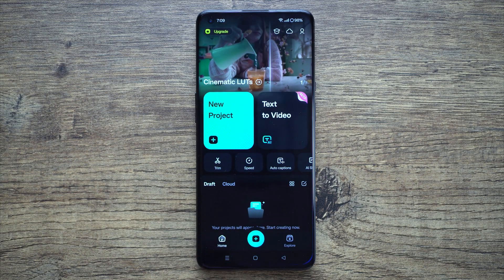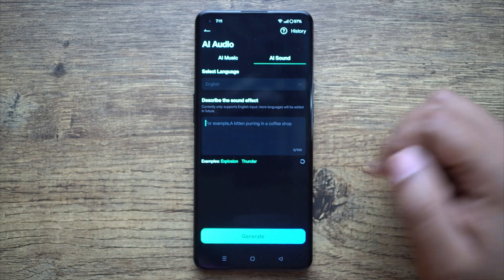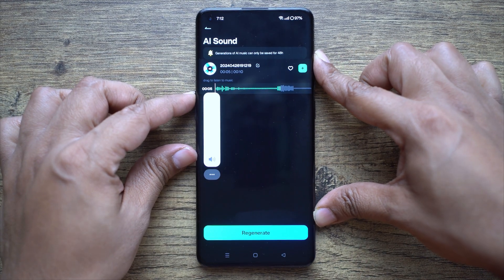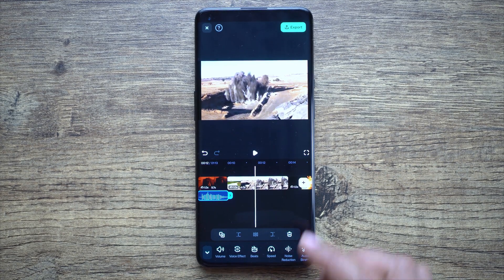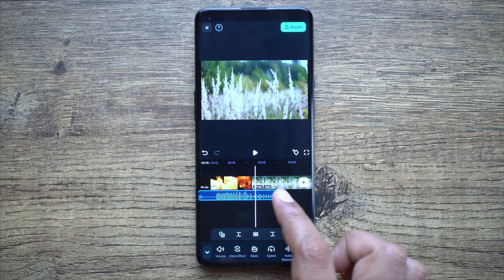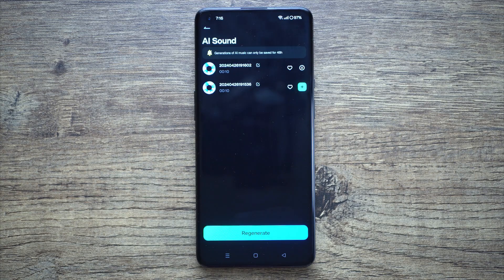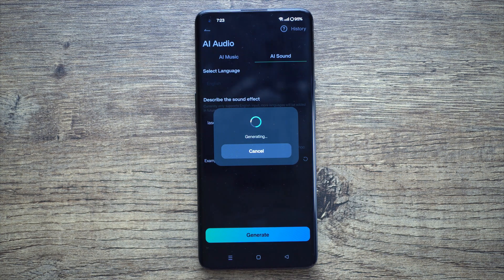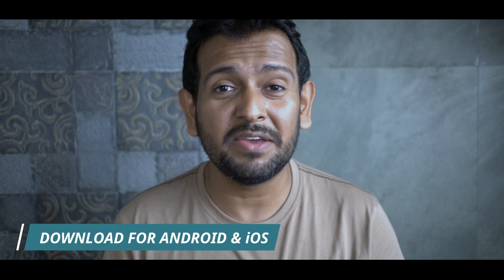How to Create Special Sound Effects using AI Audio in Filmora Mobile?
Looking for the perfect sound effects for your Scary Videos? May be, you need some animal sounds for you animated stories, or Sound of an Explosion for your action movies, sound of the rain, thunder - whatever you need at that very moment, with the power of Artificial Intelligence, you can generate on your own! Using the powerful 'AI Audio' tool in Filmora Mobile, simply give a description of the Sound Effect and AI will create it, just use it in your videos without wasting any time and efforts!